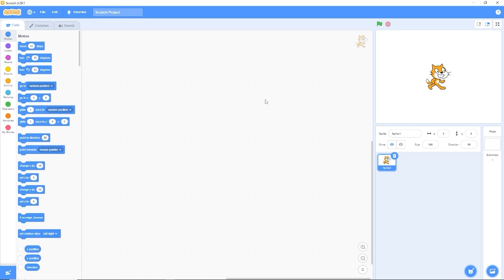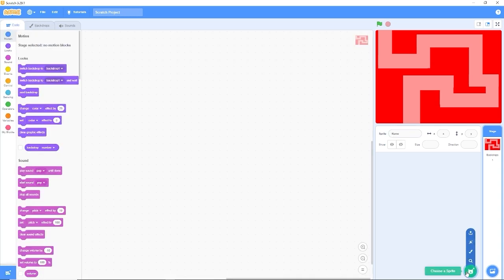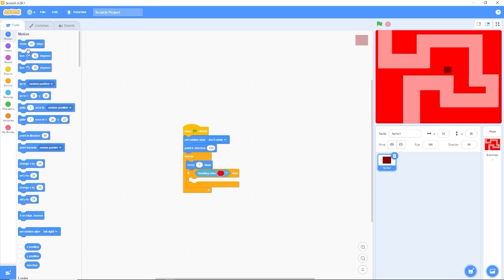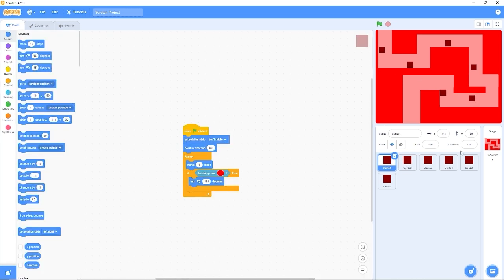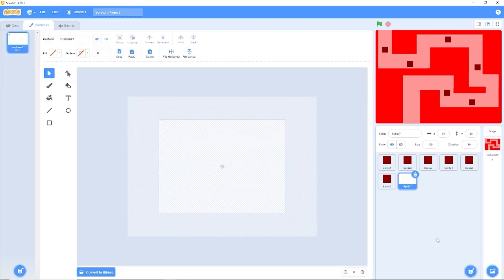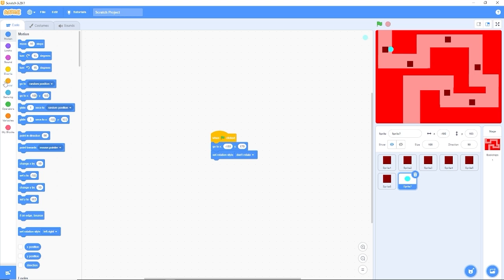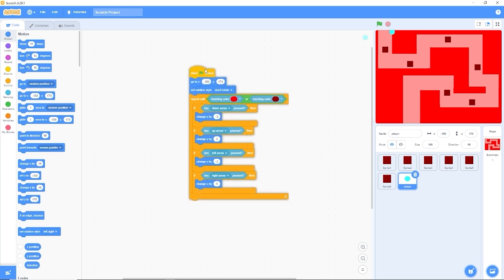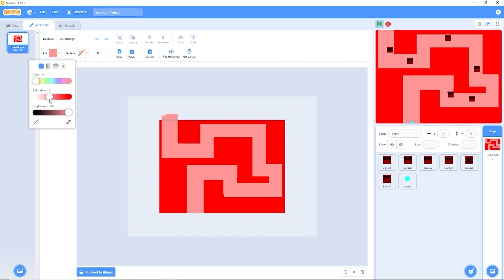How To Make A Maze Game With Obstacles In Scratch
Hey guys! Today we are going to be making a maze game in scratch, but with a twist. This maze game has obstacles you have to dodge.

(i was kind of sick in the video so my voice isn't that clear)